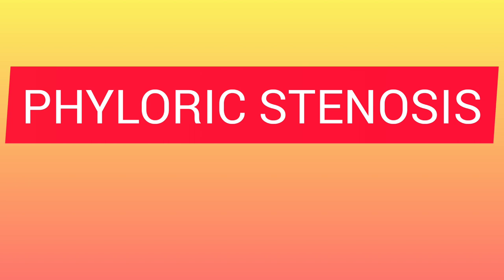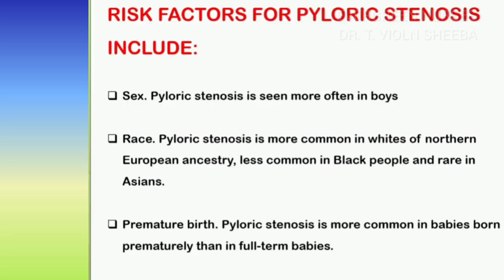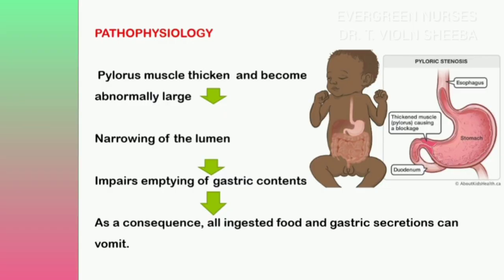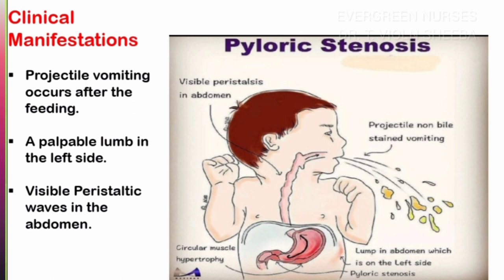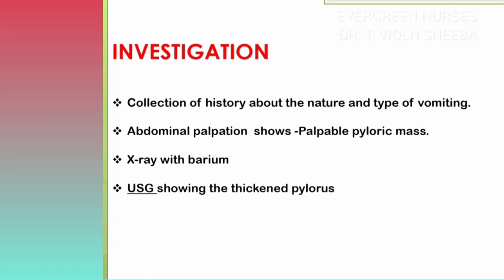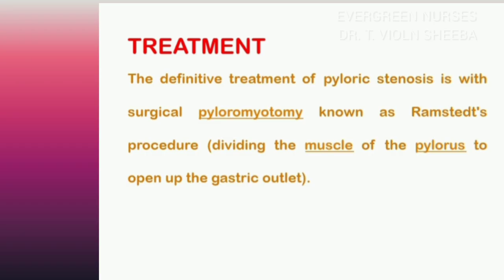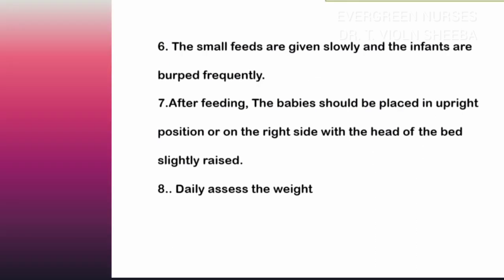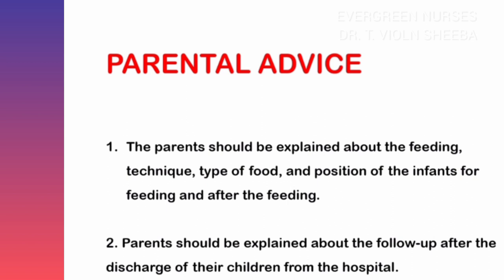PYLORIC STENOSIS IN BABIES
Musician: @iksonmusic